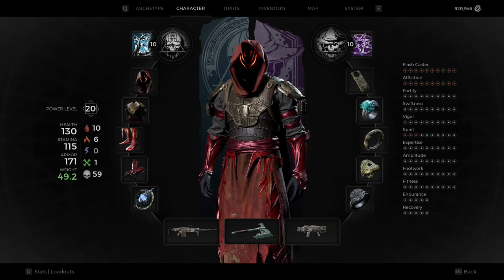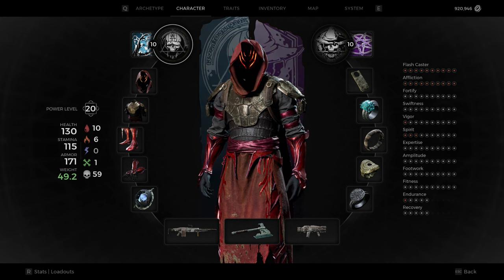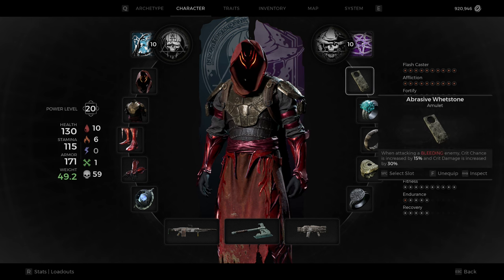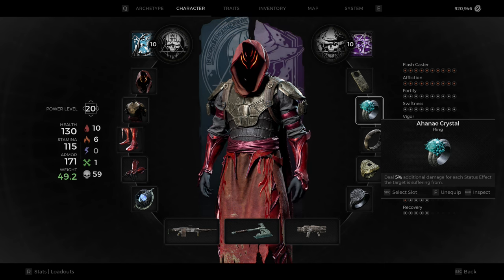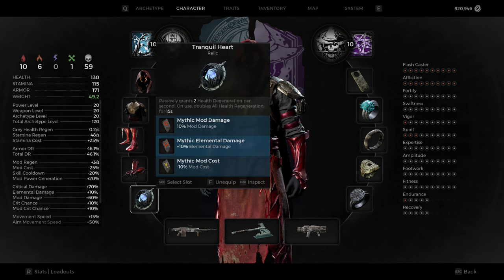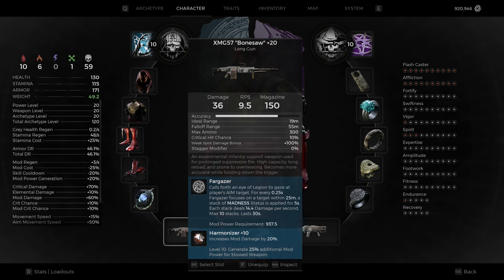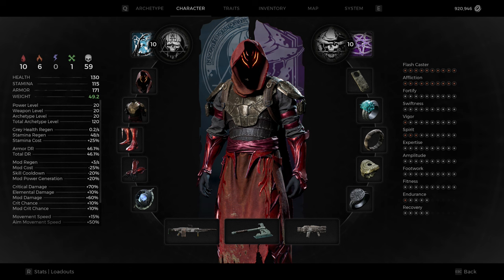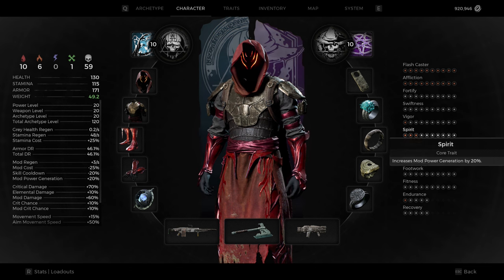Remnant 2: NEW BEST BUILD? | This FARGAZER MADNESS Mage Status Build DELETES! | ARCHON X RITUALIST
Even without the glitch, this build still slaps and will remain relevant if they decide to fix it! Is this the new strongest build after the fix to the broken pyro build?
3:05 Build
0:08 vs Venom (apocalypse)
0:36 vs Annihilation (apocalypse)
1:51 vs Cancer (apocalypse)
2:31 vs Tal'Ratha (apocalypse)